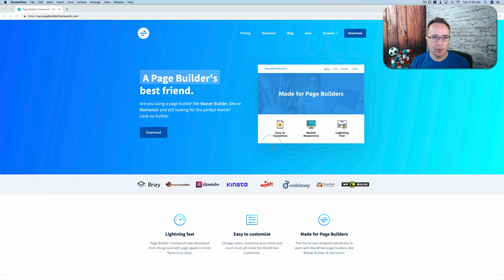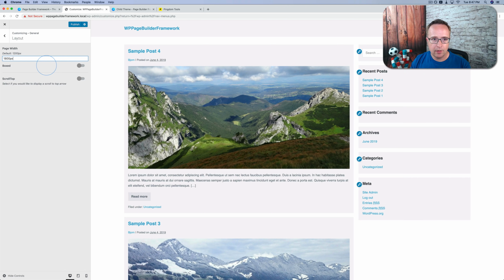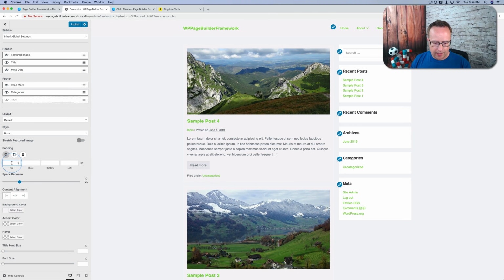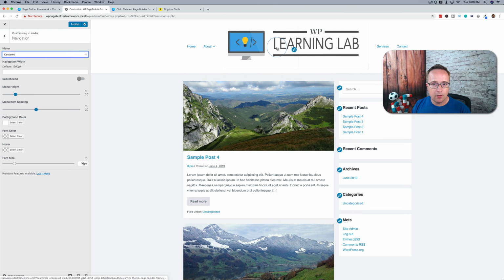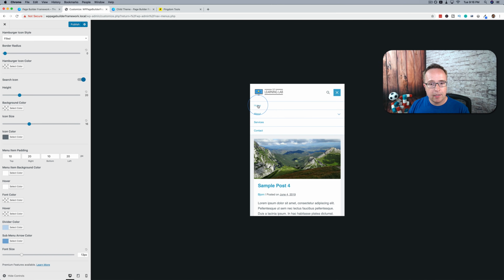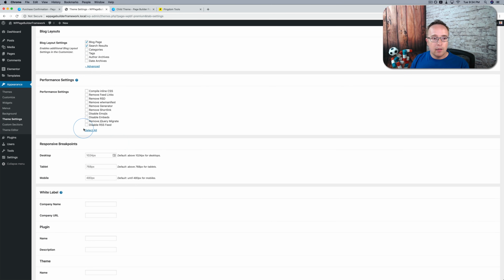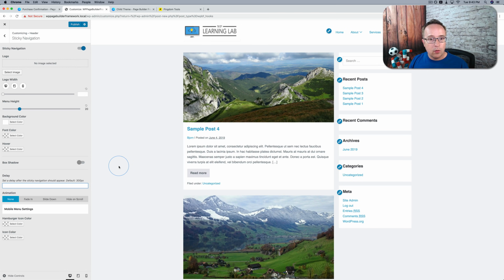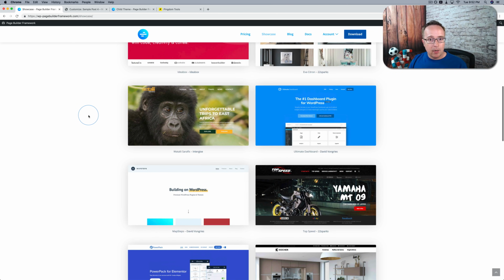WP Page Builder Framework Theme Is FAST And Built To Work With WordPress Page Builders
The WP Page Builder Framework theme is a very light-weight theme that loads really quickly but has a comprehensive set of features that compliments all the major page builders. Instead of being "the perfect stand-alone theme", WP Page Builder Framework sets out to be the "perfect theme to use with page builders".